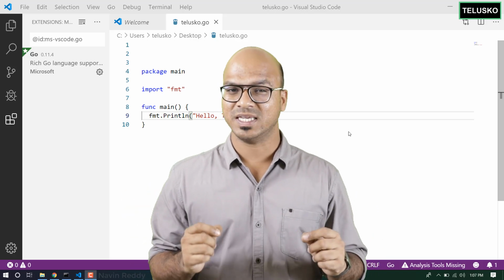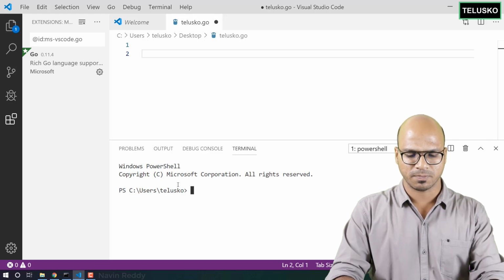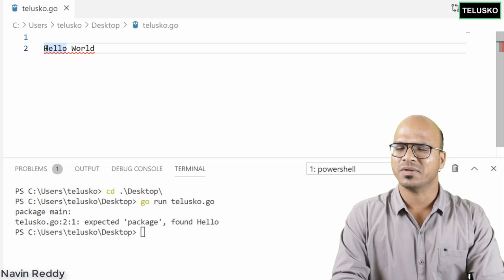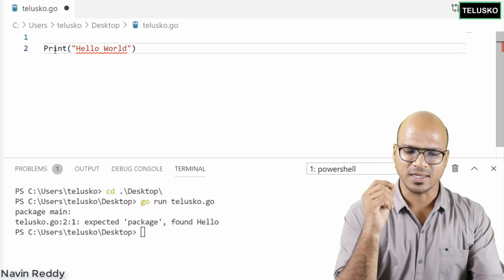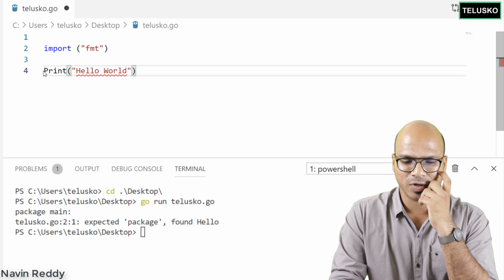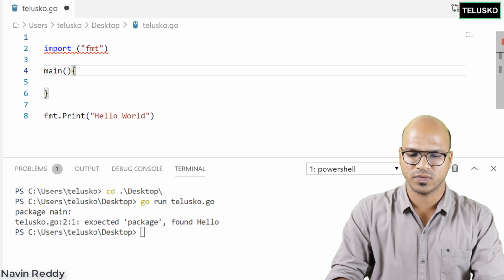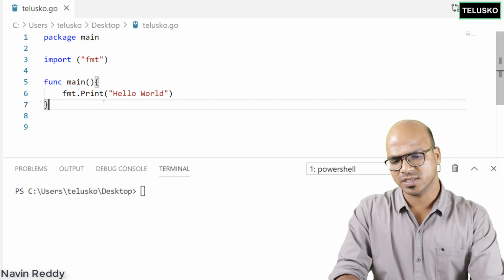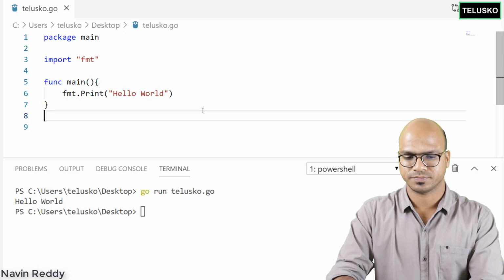First Code In Go | Golang